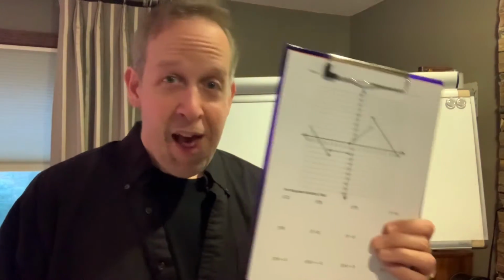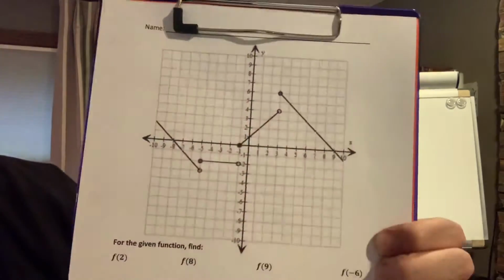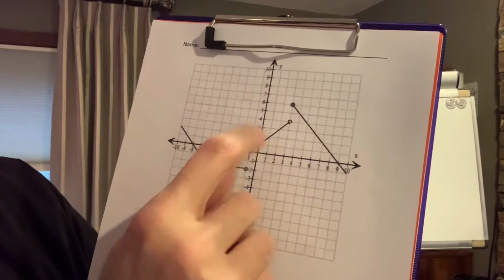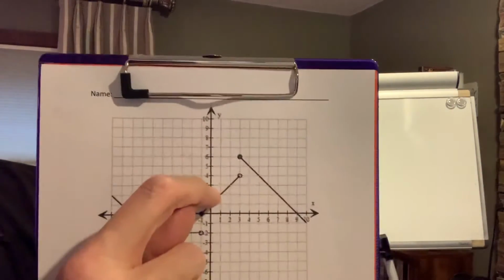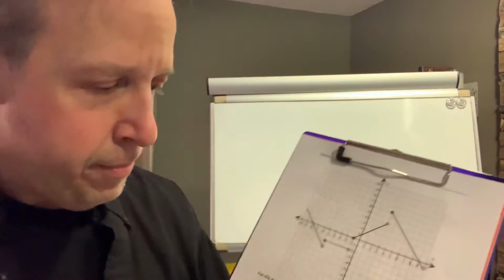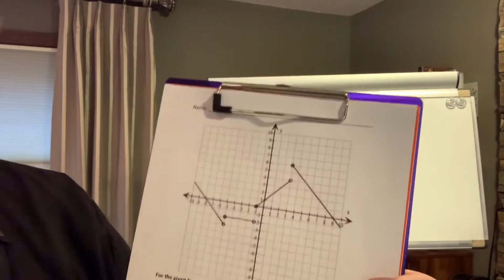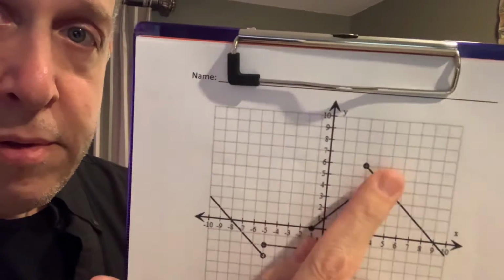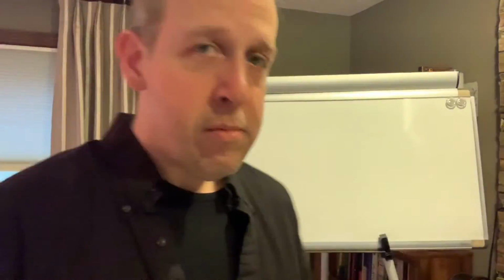Algebra 1A for Thursday 11/12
Evaluating functions from graphs